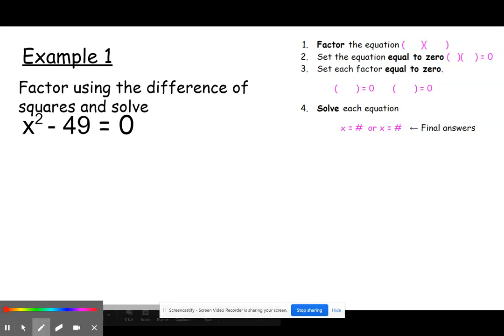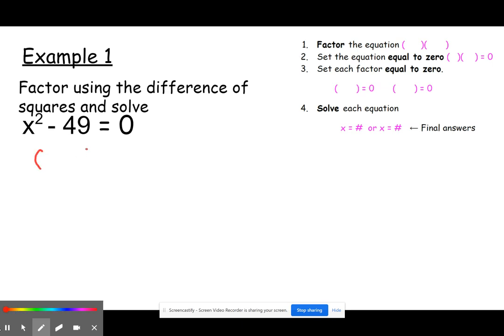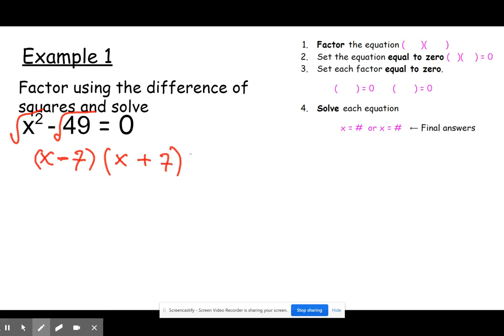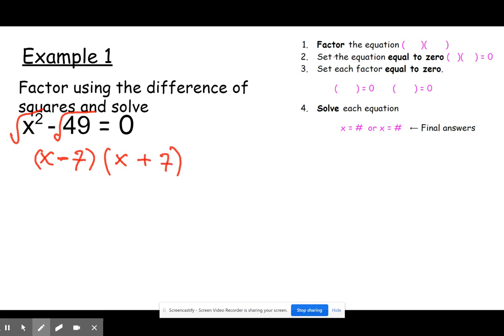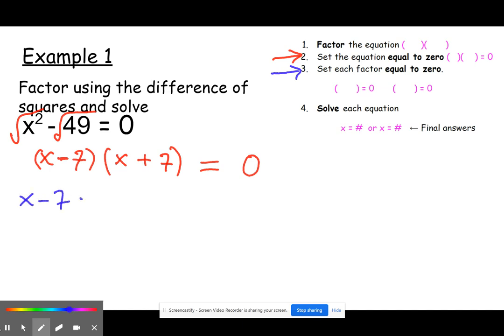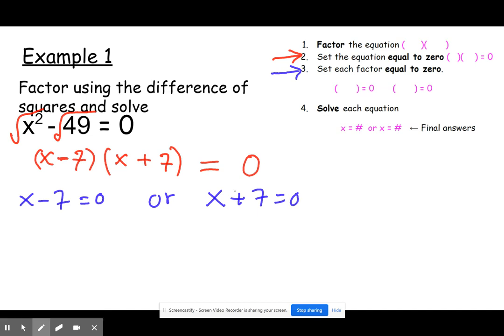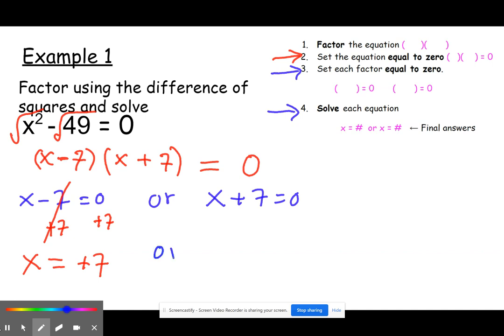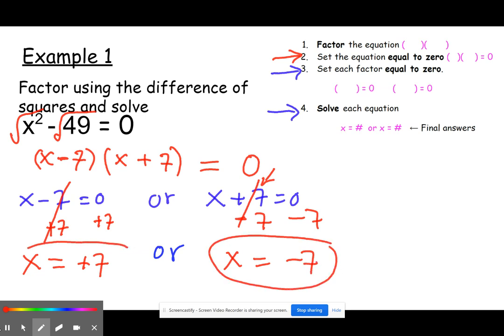Untitled: Feb 18, 2021 1:44 PM